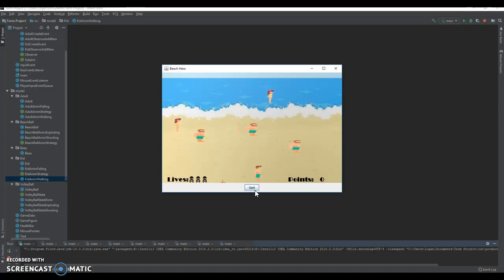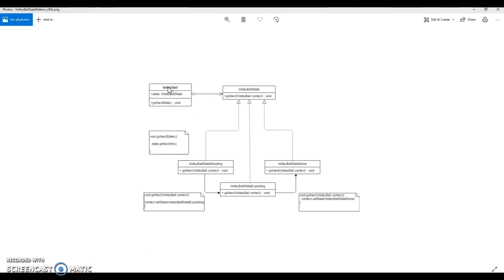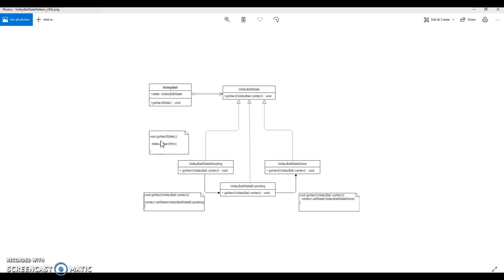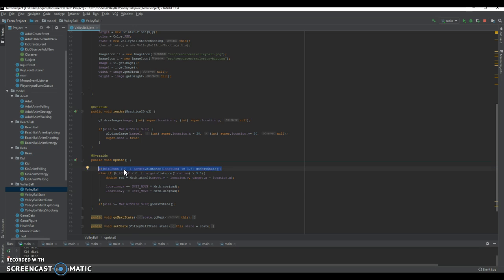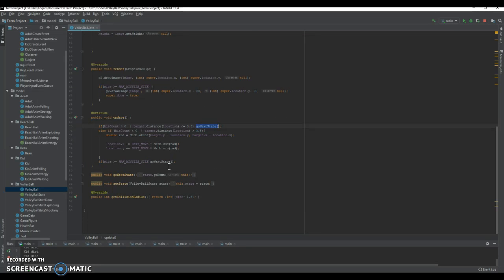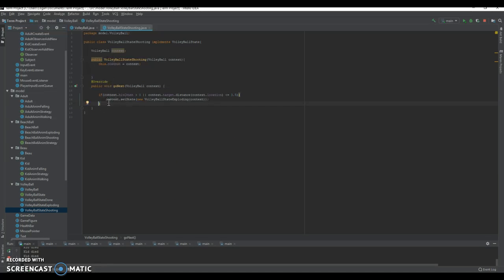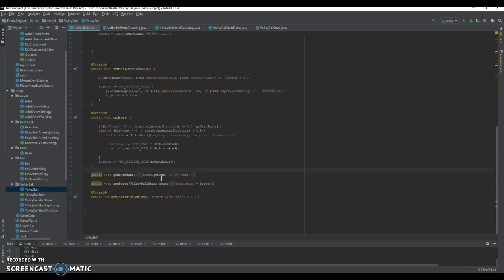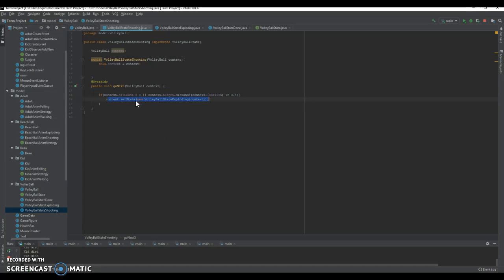OOSW Final Presentation Video 4